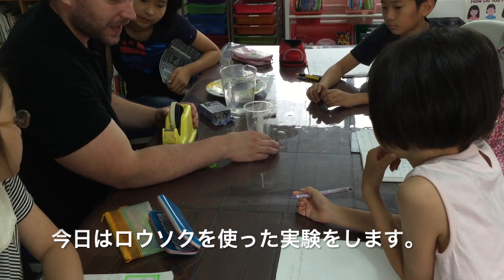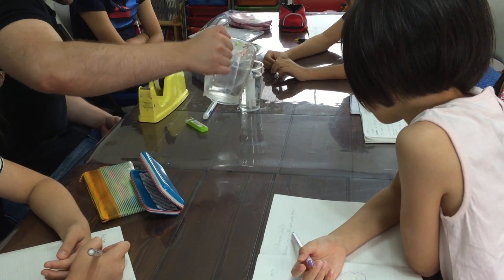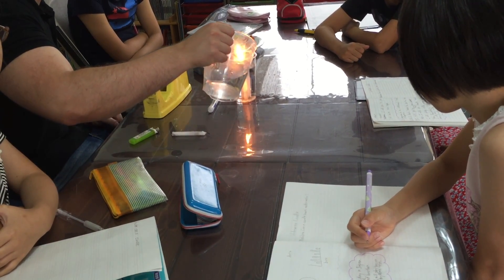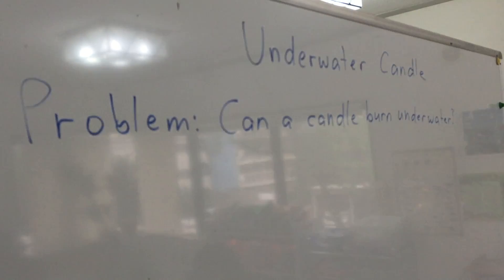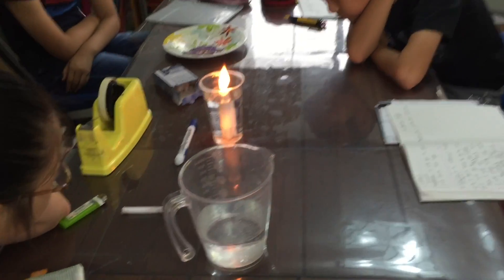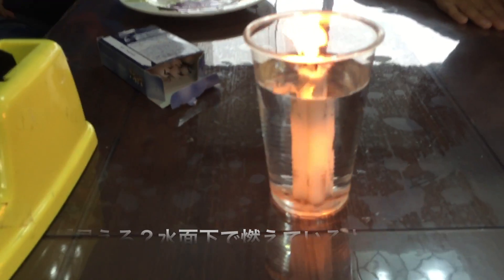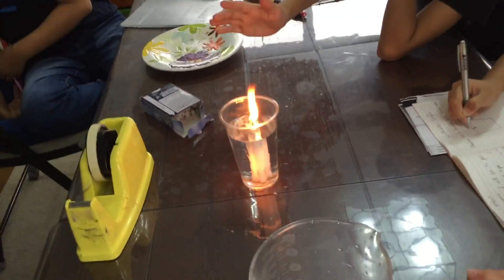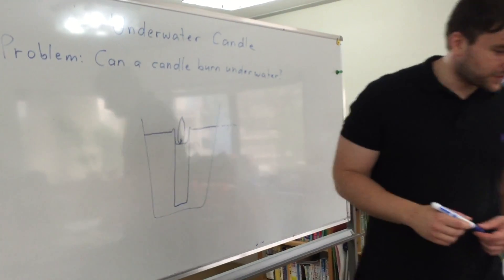英語で理科の実験を教える [Marie School] (小学校高学年)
マリースクールでは英語で理科と数学を学ぶ独自の「麻布メソッド」式の教育を提供しています。この動画は7/17日の授業風景で、小学校高学年対象の授業です。詳細はWEBにて: marie-school.com.